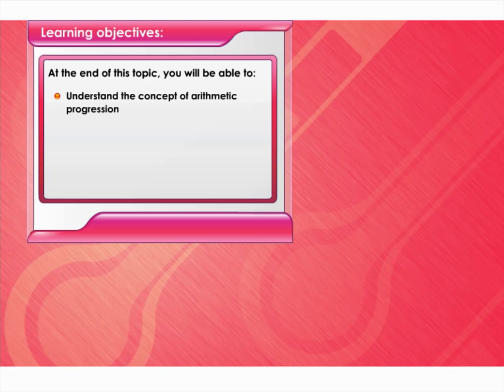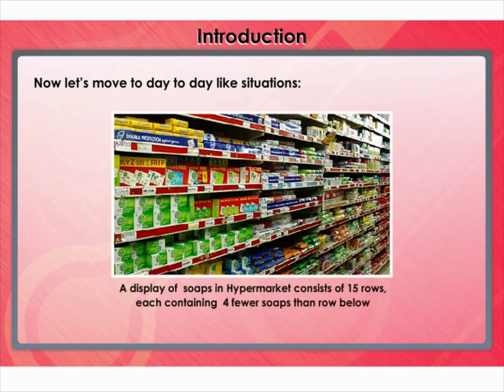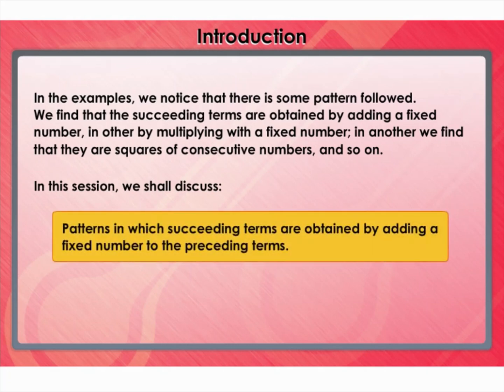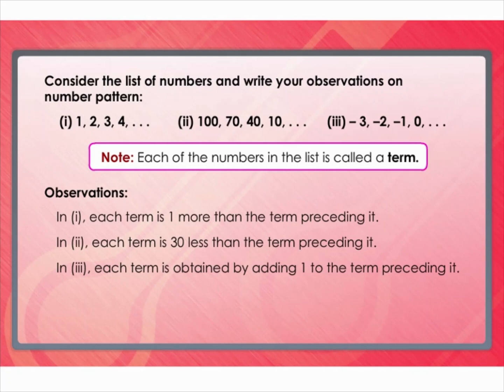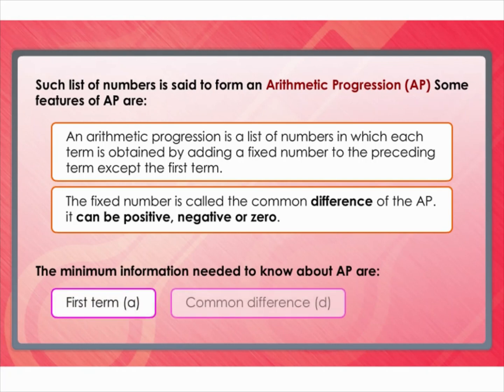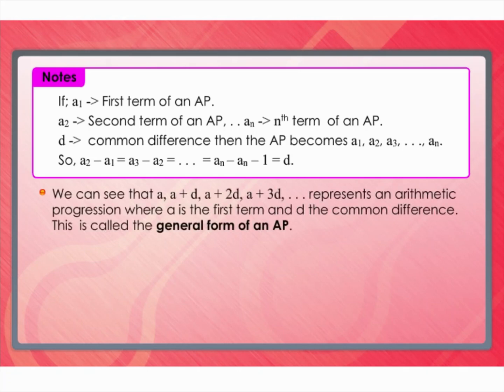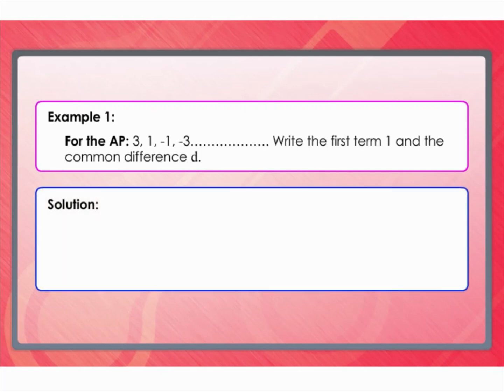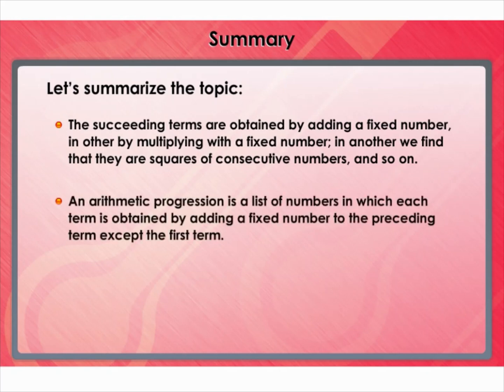K12 Maths 10 Arithmetic Progressions 01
Unit 05 Arithmetic Progressions 01/02